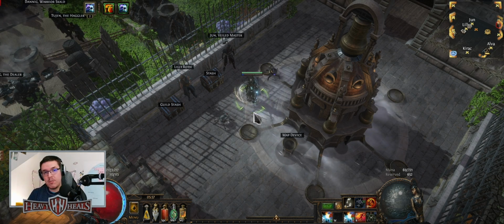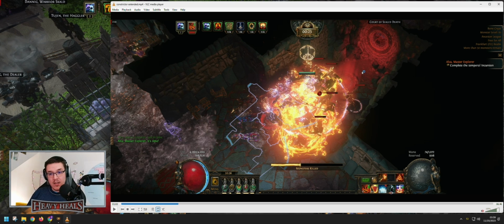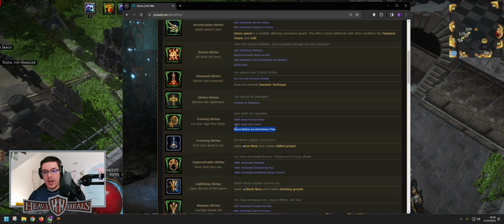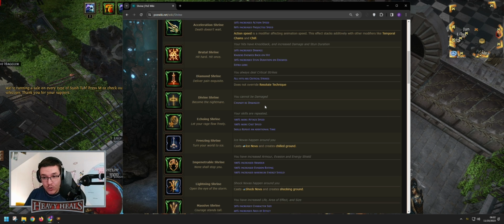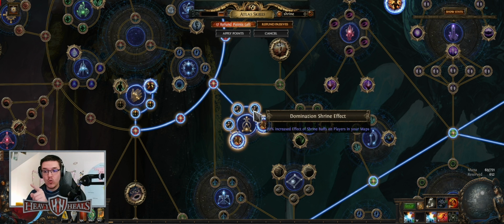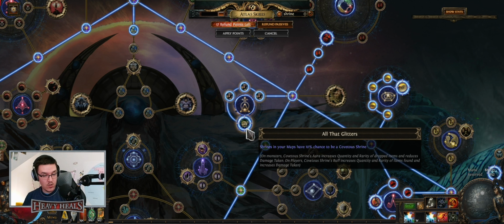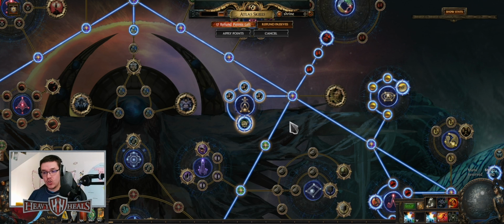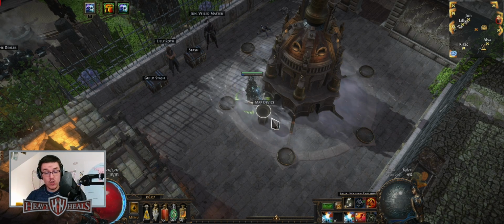Shrines Simplified - PoE For Dummies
Hello and welcome to yet another episode of PoE For Dummies! This time i try to explain shrines, a buff mechanic You will encounter in maps and onwards!